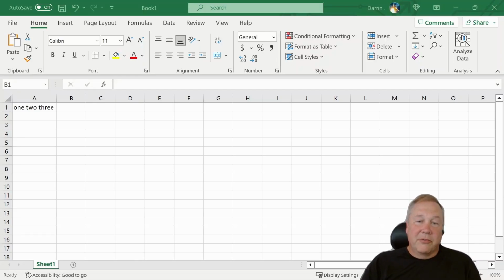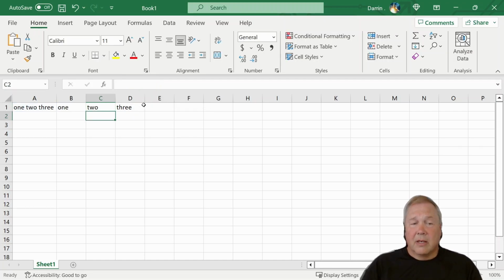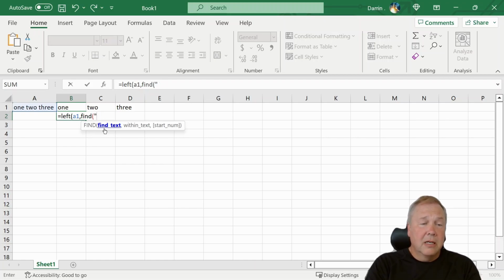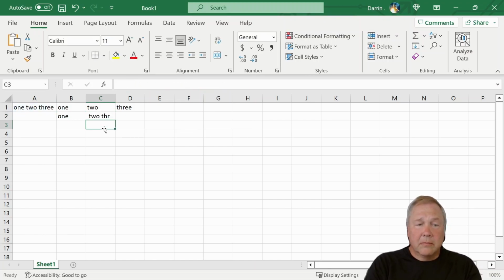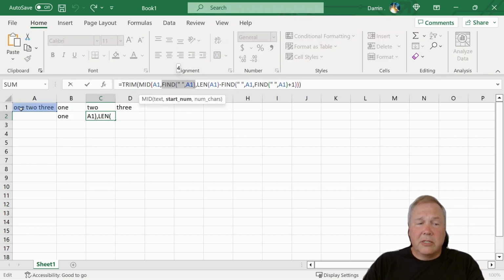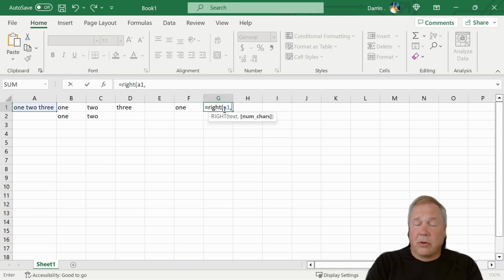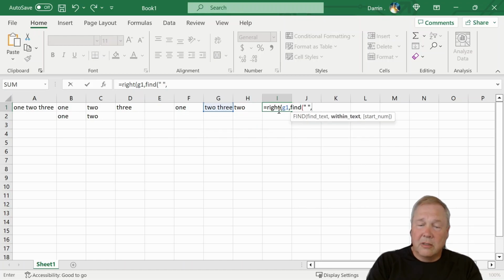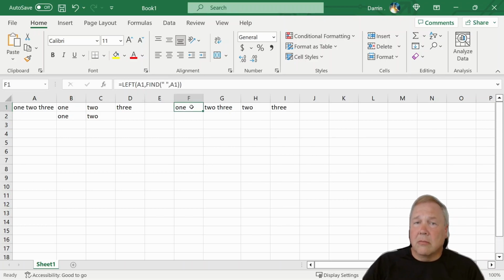Cutting Up Excel Text Strings with Left(), Right(), and Mid()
Text NEVER shows up the way you need it in Excel.  Text parsing, the cutting up of text strings into the form you need them, always starts with the left, right, and mid functions.

Referenced videos:
Text Parsing: Coming soon!